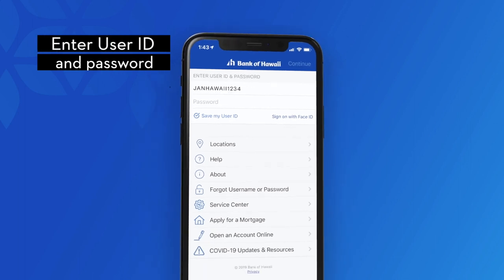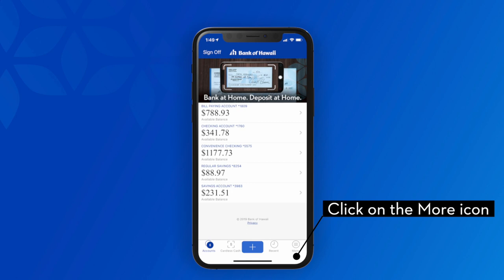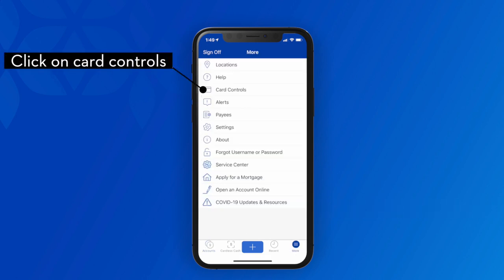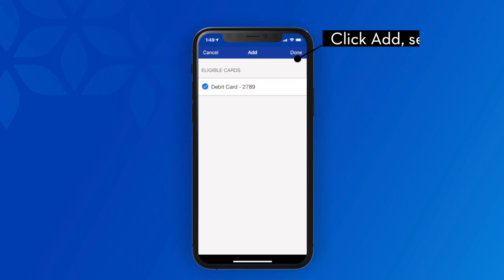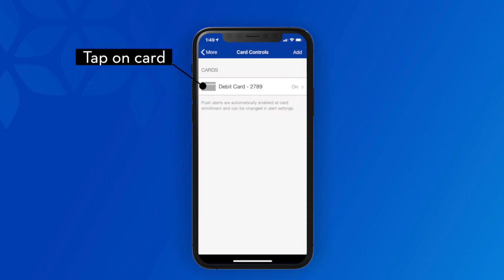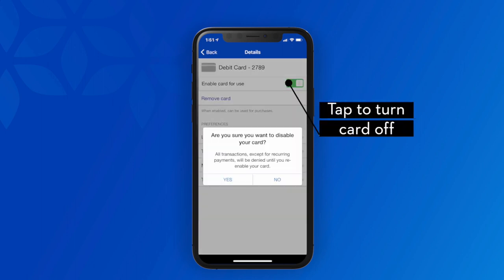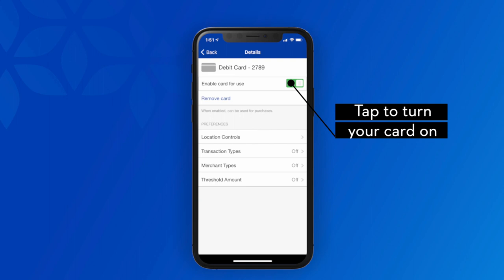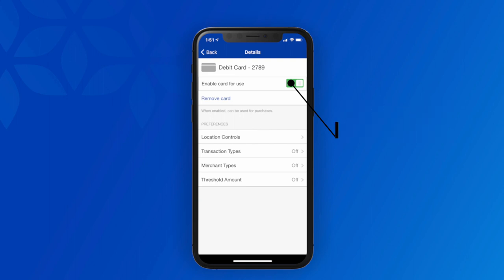Control Your Debit Card